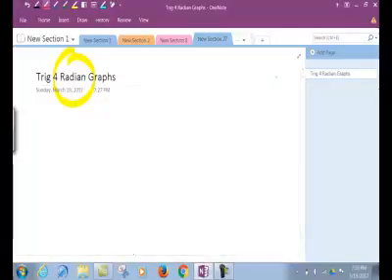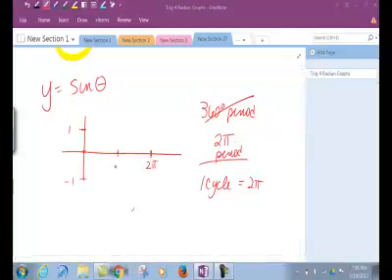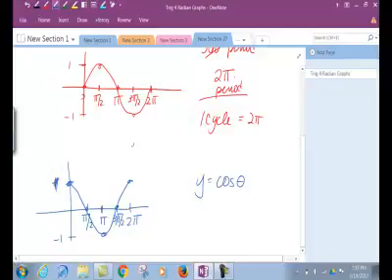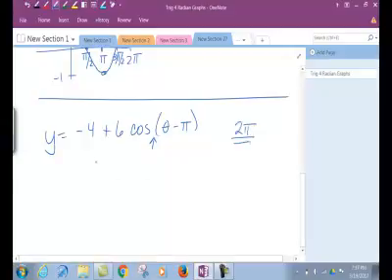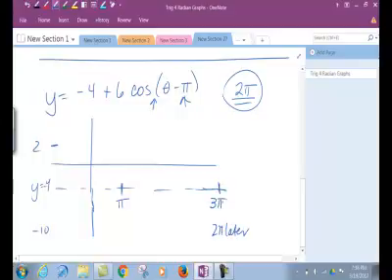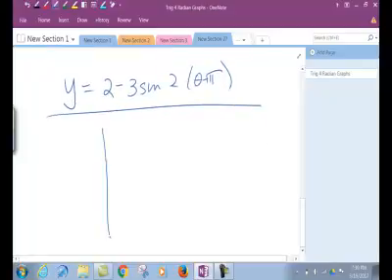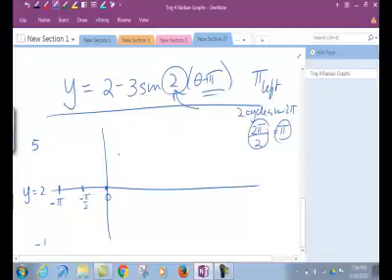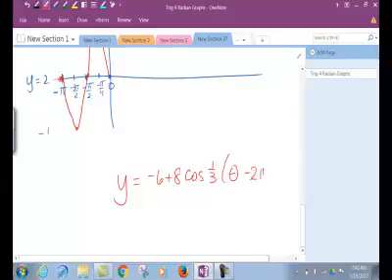Trig Radian Graphs